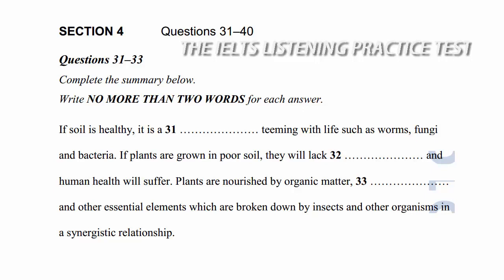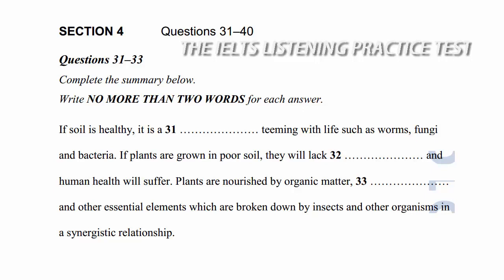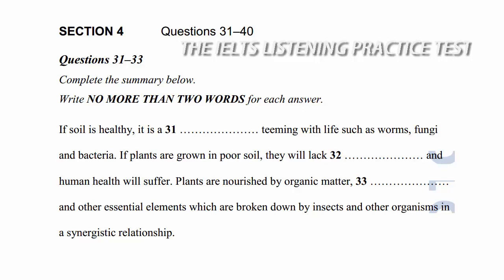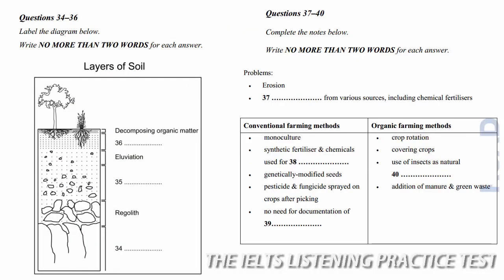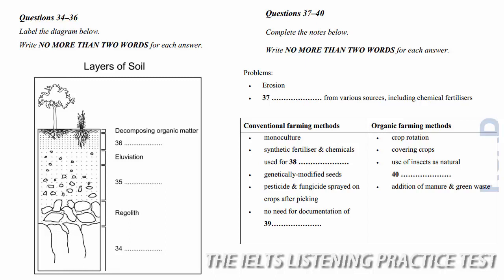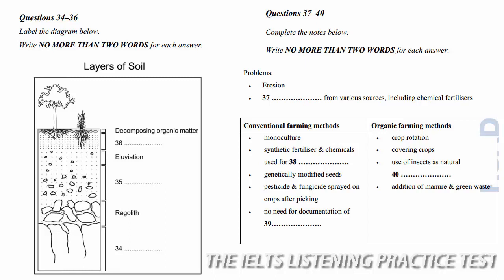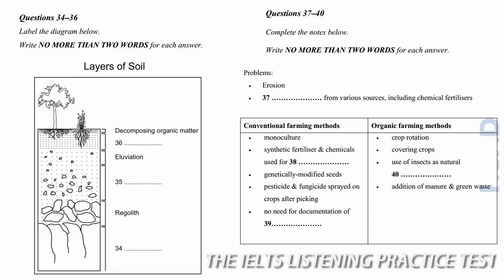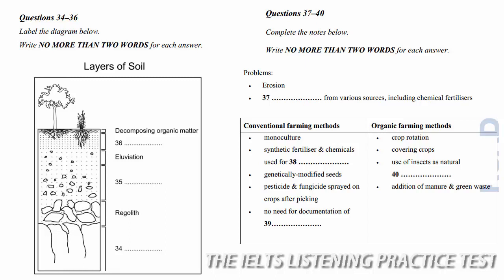Road to IELTS Listening Test 3 Section 4 (British Council) with subtitles & answers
ANSWERS:
31. living entity
32. nutrients
33. minerals
34. bedrock
35. subsoil
36. topsoil
37. pollution
38. pest control
39. production practices
40. predator